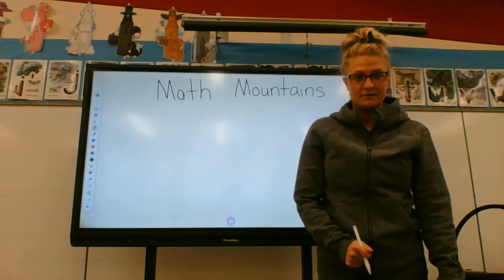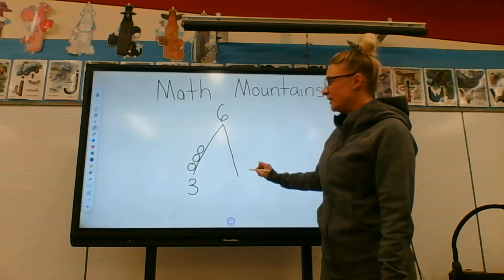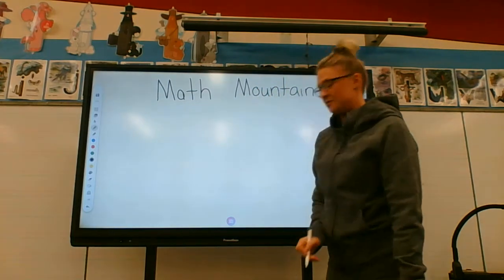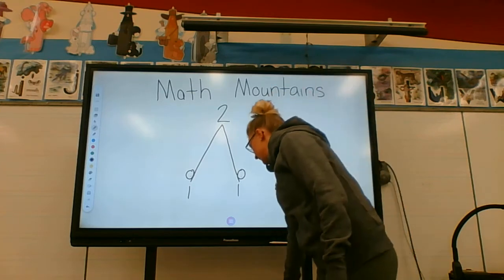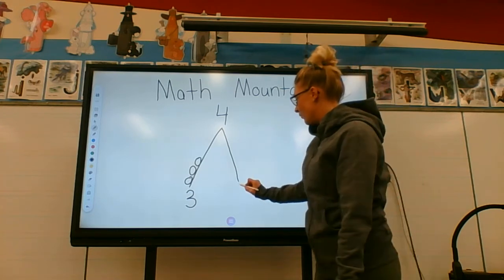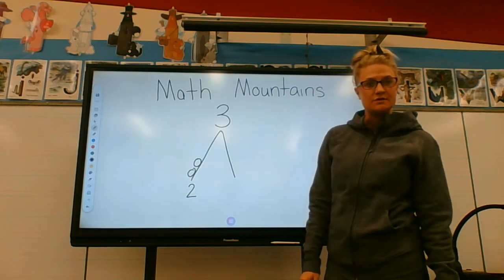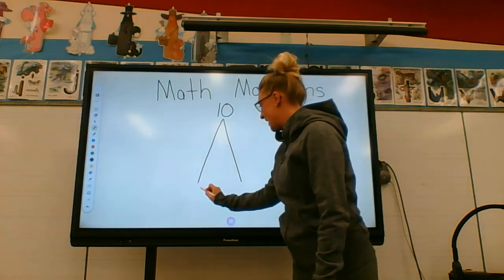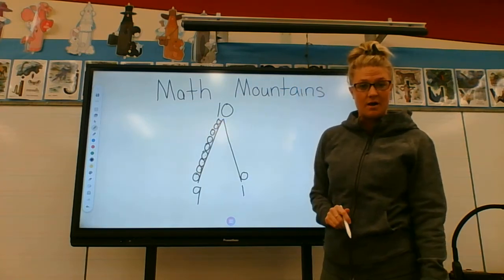Math 5/19/20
Math Mountains